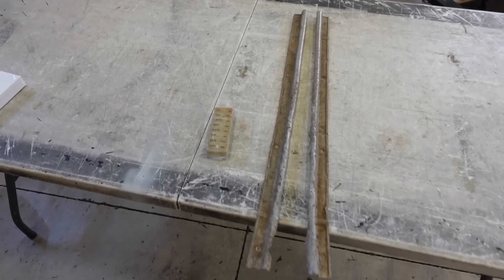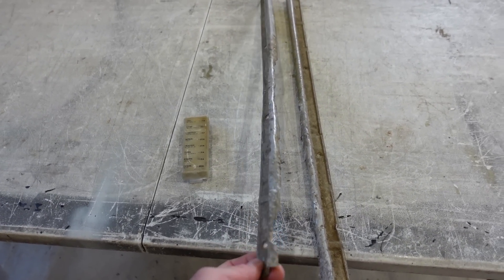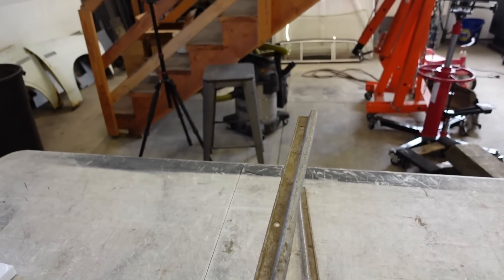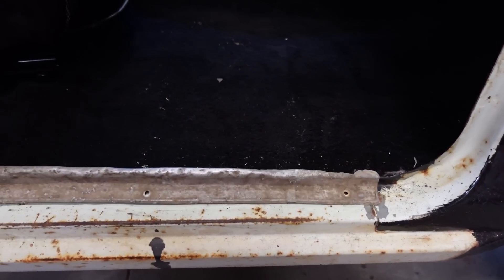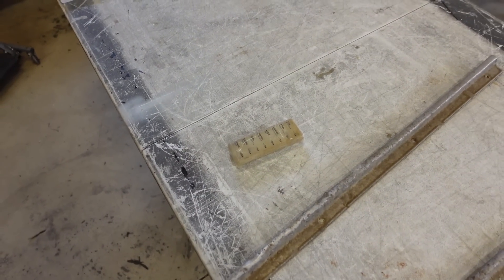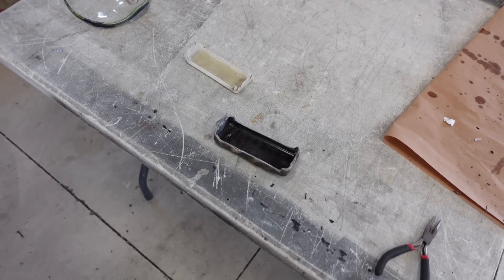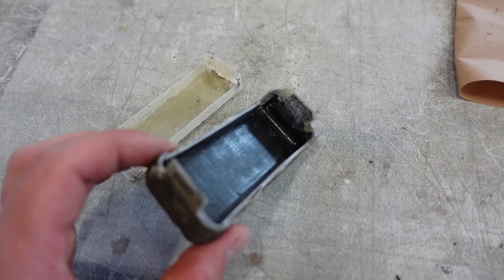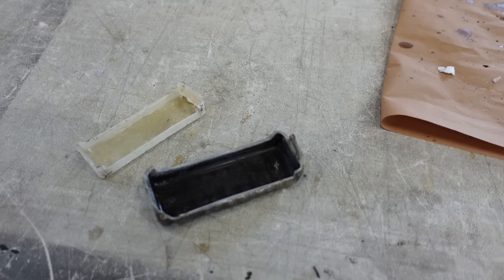Building Carbon Fiber Parts From Scratch!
Carbon Fiber Kit:
West System Epoxy Resin
West System Clear Hardener
Mixing Sticks
Black Gel Coat
Door Trim Seal

Sony ZV-1 Camera
Rode Mic